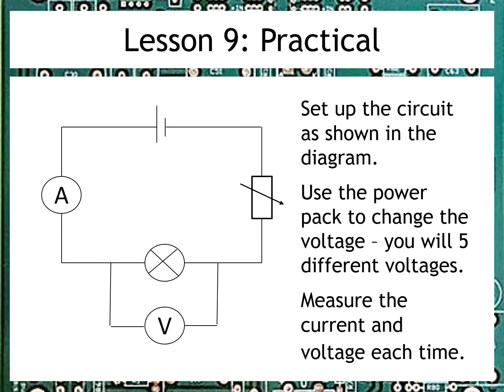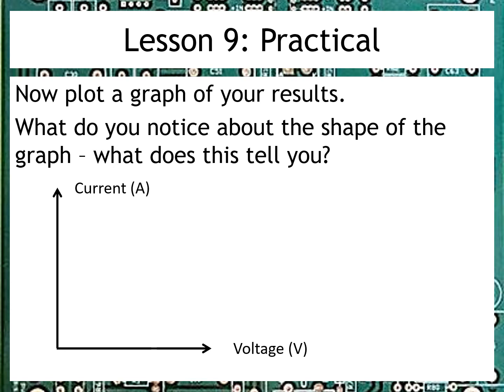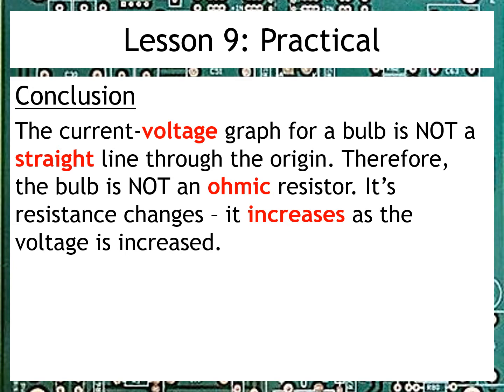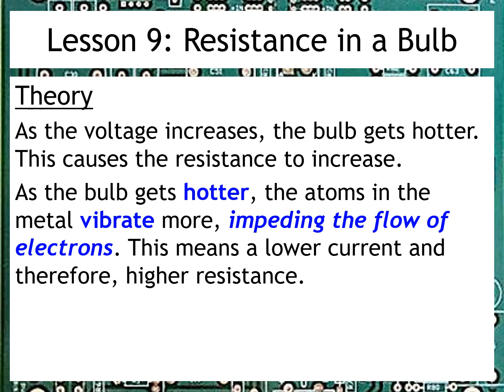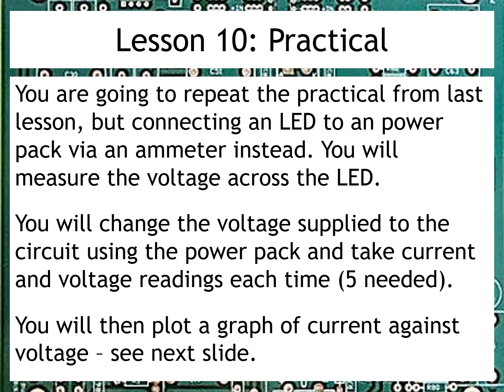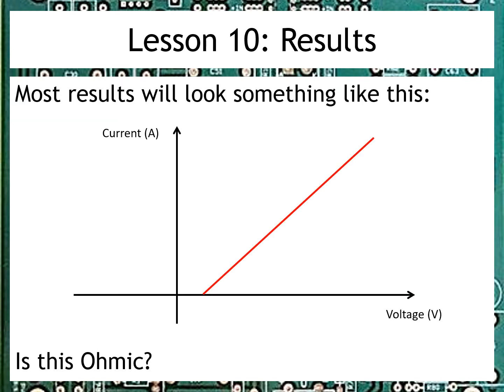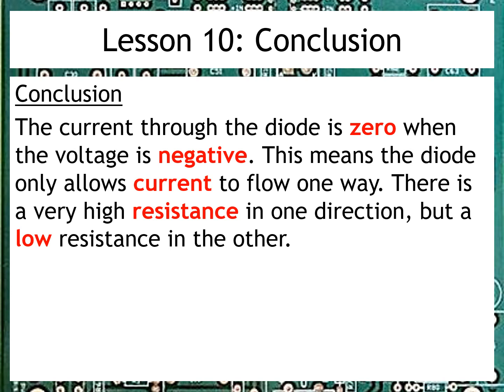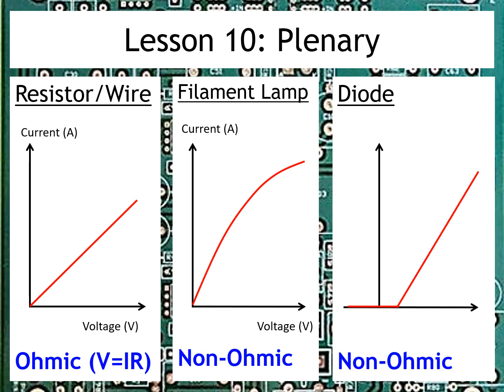9.2 Ohmic and non Ohmic Resistors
A recap of current-voltage graphs for the filament lamp, diode and resistance wire. I recommend the following links to look at the subject in a bit more depth: